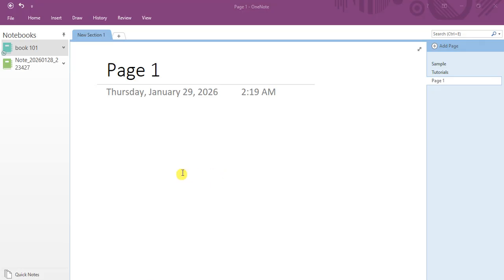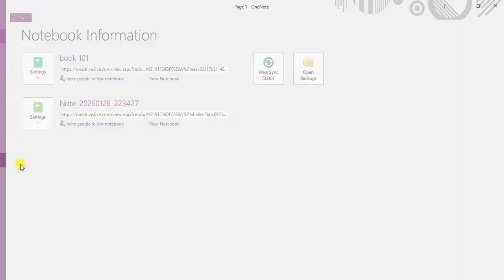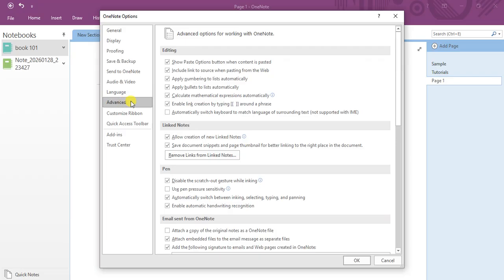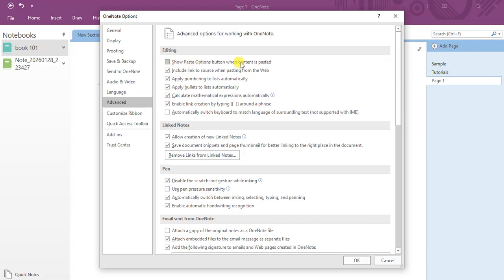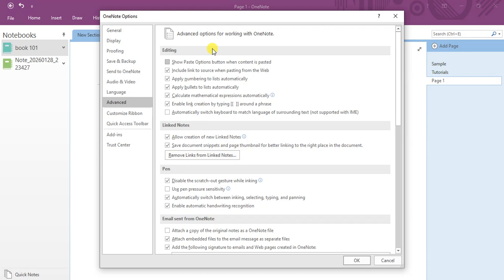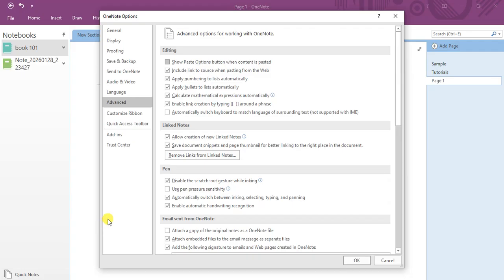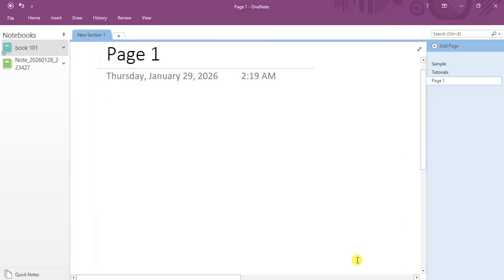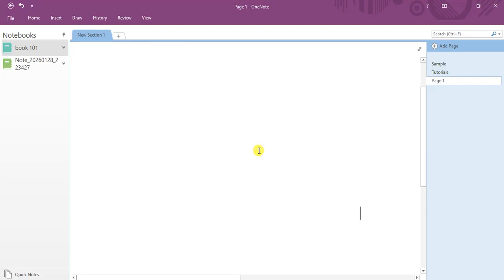How To Change Default Paste Options In OneNote (2026) (Best Method)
How To Change Default Paste Options In OneNote (2026) (Best Method) In this video, I’ll show you how to change default paste options in OneNote step by step using the best and easiest method. This beginner-friendly guide explains how OneNote paste options work and how to customize your default paste settings for better note formatting.

You’ll learn how to adjust OneNote paste preferences, change formatting options when copying and pasting, and manage your OneNote clipboard settings. This OneNote tutorial is perfect for beginners who want to make copying and pasting in OneNote faster and easier while keeping notes neat.

If you want a simple way to control how OneNote handles pasted content, this guide will help you change default paste options in OneNote the right way.